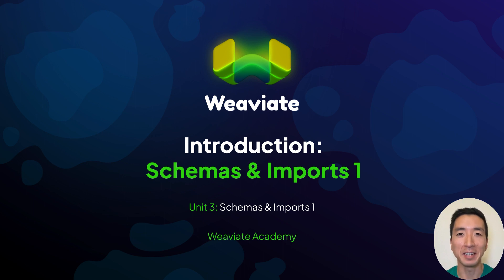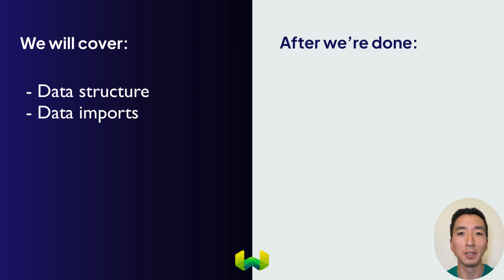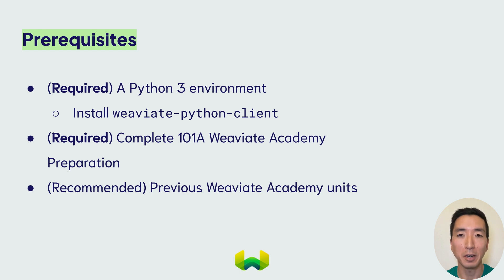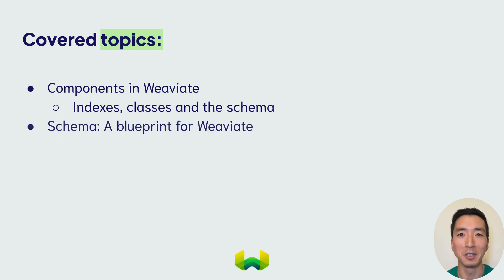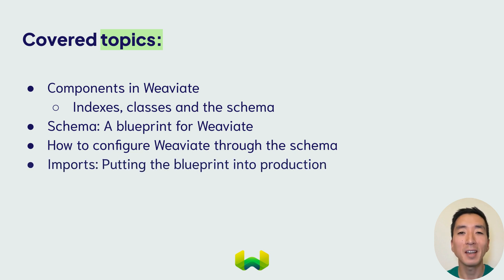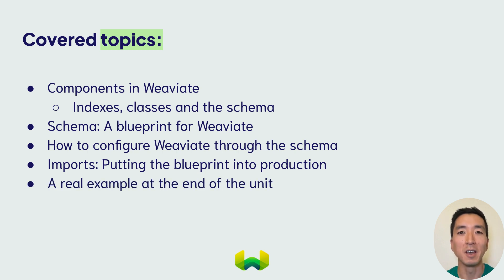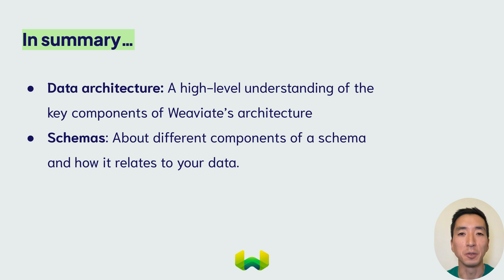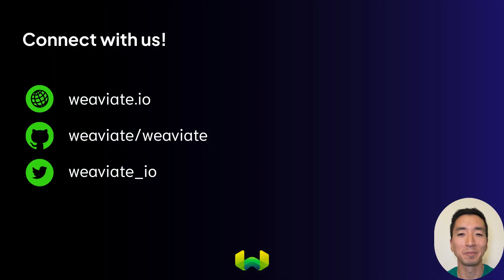Schemas Import - Index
Weaviate Academy Unit 3: Index